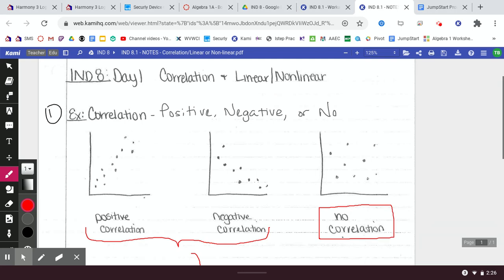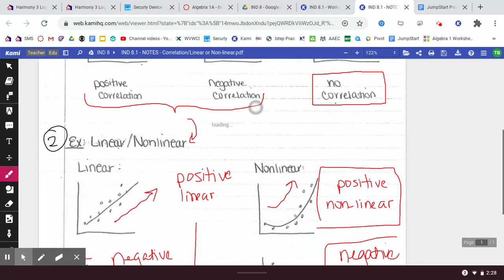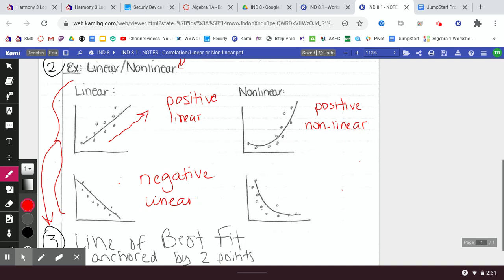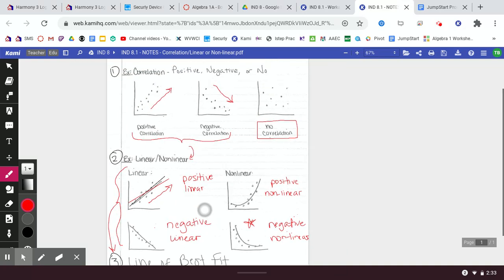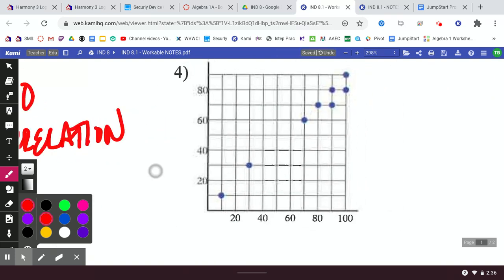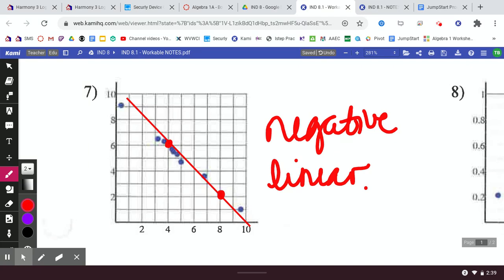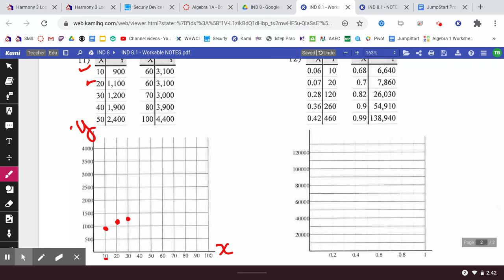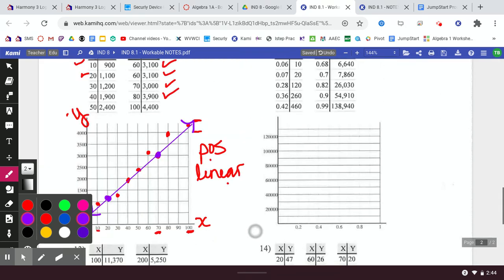IND 8.1 - Correlation & Linear/Non-linear